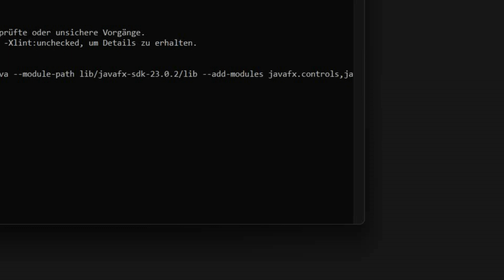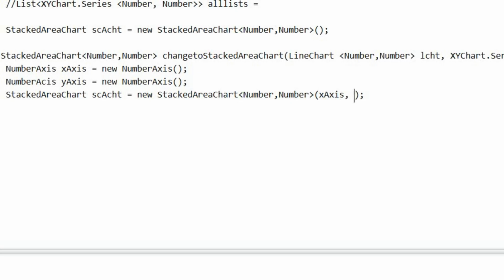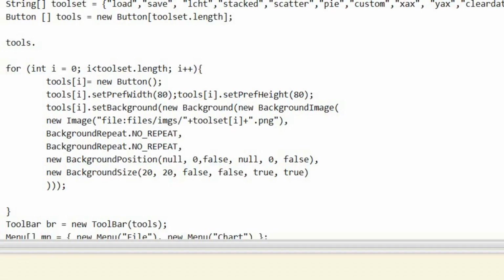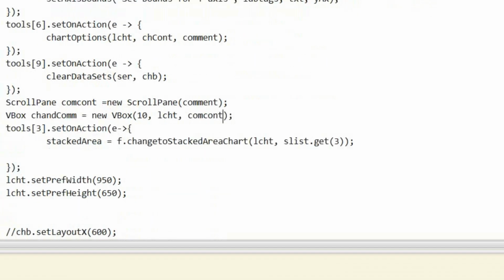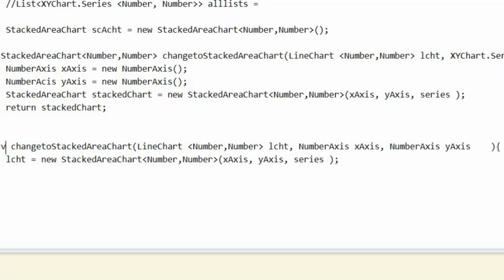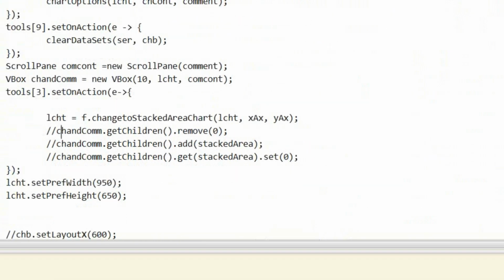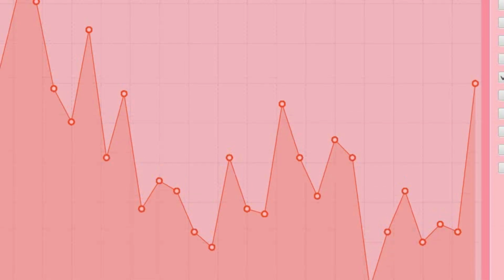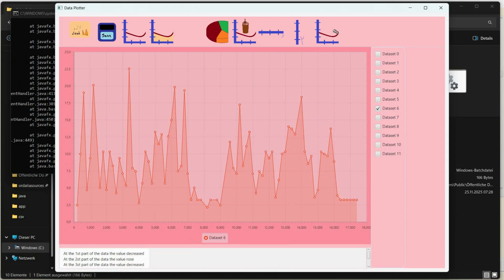How to make Charts With Java Episode 3 - How to transform a linechart into other charts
In this video I show you how to make a method that transforms an already created LineChart to an StackedAreaChart. You can extend it to use BarChart and ScatterChart as well. Let me know if you need help for that.